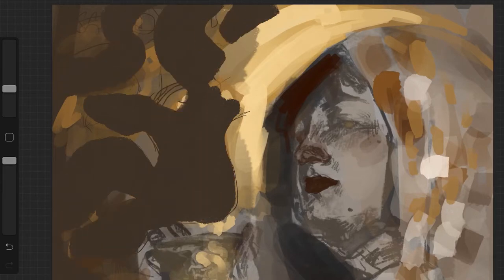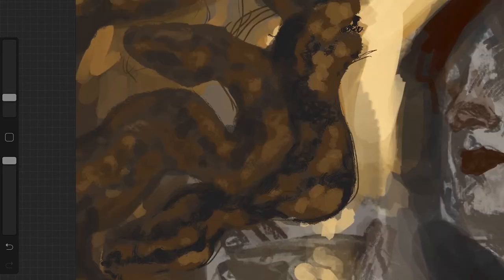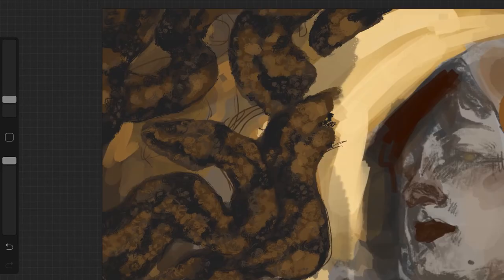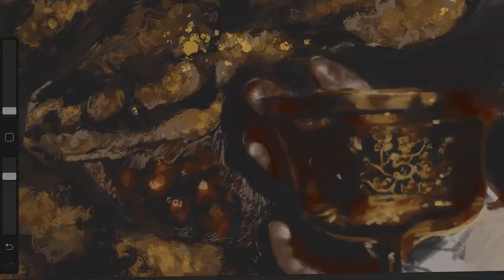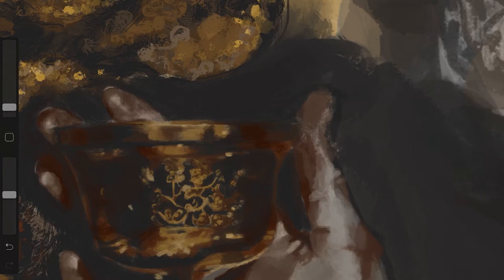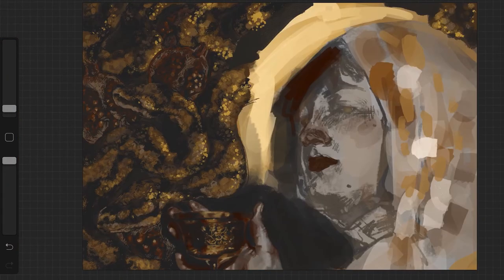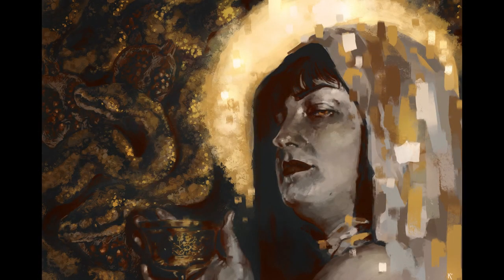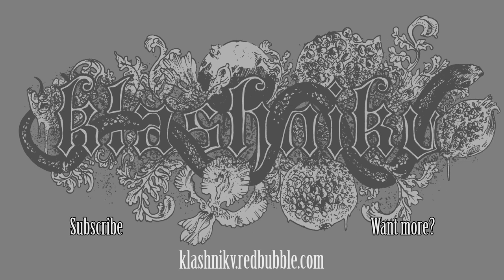Why you need to conquer boredom to be a better artist ¦ Painting while chatting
Hi guys!

No bibliography today, just a nice relaxed chat about why "slow grind" is going to be your new favourite word, no matter what you're trying to achieve. What should we speak about next?

I’m a twenty-something illustrator and art historian living in Cantebury who enjoys all things victorian. I’m also an intersectional feminist and have been creating and studying comics and graphic narratives for the last 5 years.